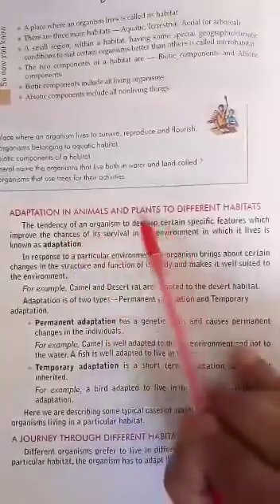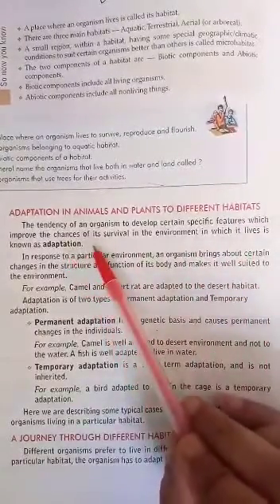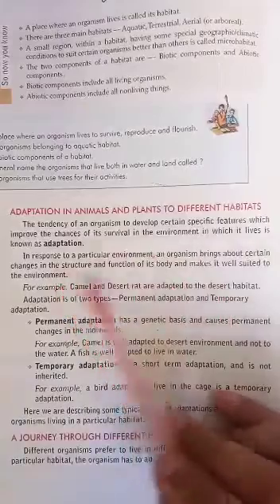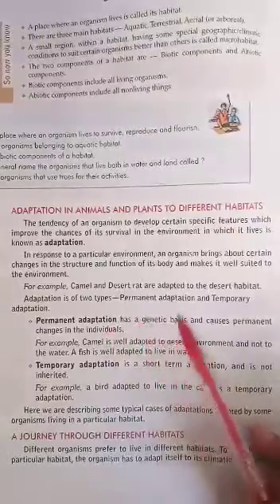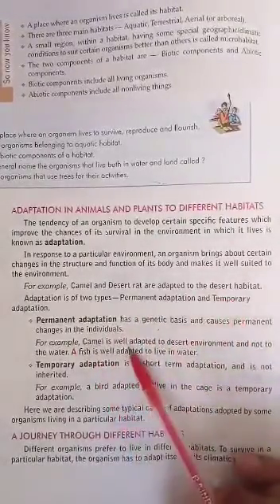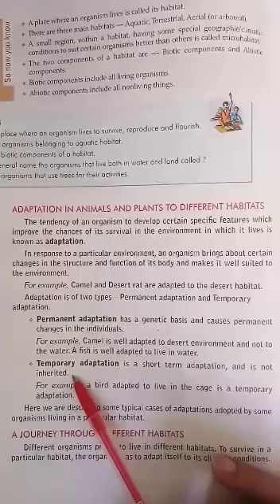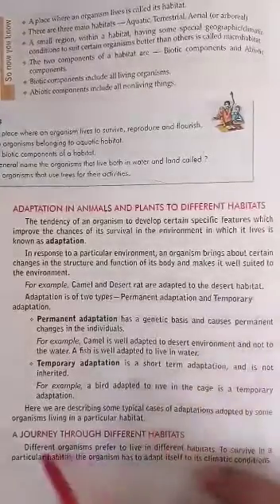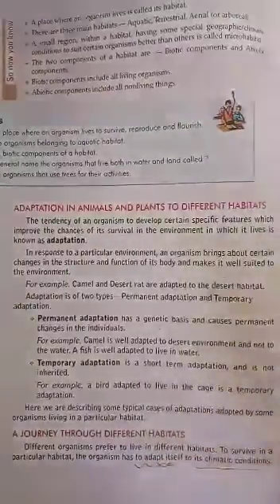6TH CLASS SCIENCE CH 9 PART 2